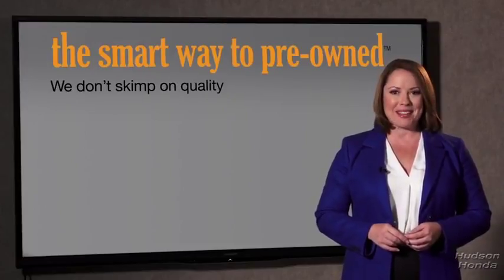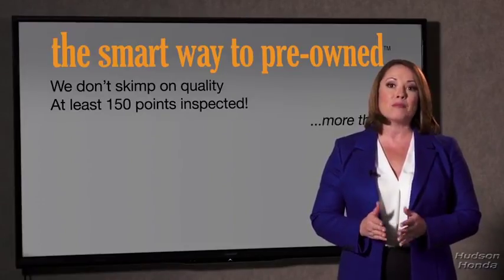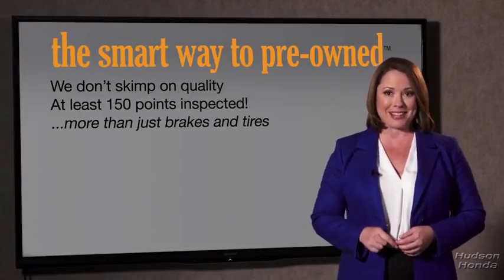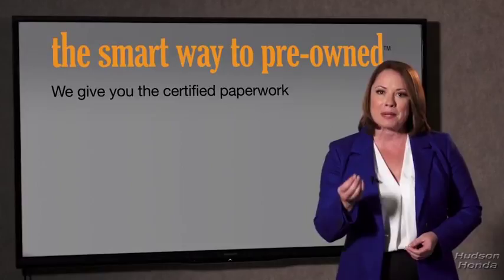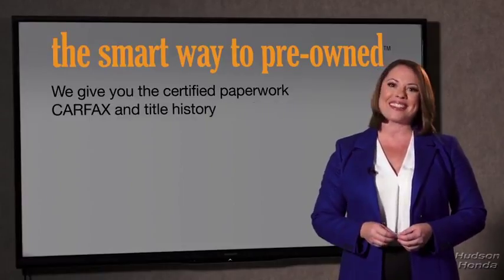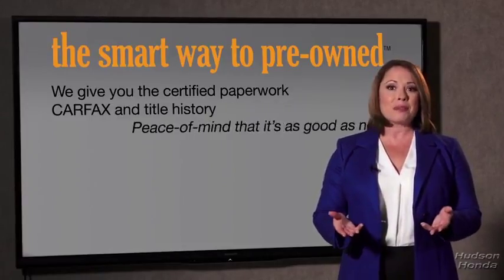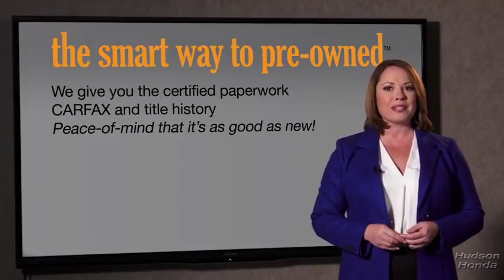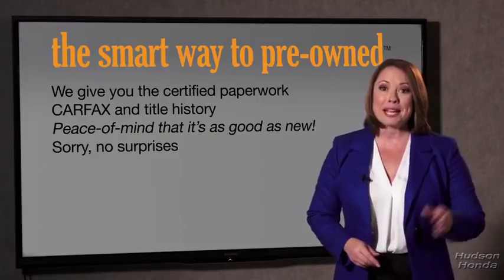2015 Honda CR-V Hudson, West New York, Jersey City, Tenafly, Paramus, NJ HHFH629005U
2015 Honda CR-V available in Hudson, New Jersey at Hudson Honda. Servicing the West New York, Jersey City, Tenafly, Paramus, NJ area.

Hudson Honda
6608 John F Kennedy Blvd

WOW A NO BRANIER!, NICE VEHICLE!, 4 CYLINDERS!, A HUDSON HONDA ORIGINALLY LEASED VEHICLE!, HUDSON HONDA SERVICED VEHICLE!, NO SERVICE APPOINTMENTS MISSED!, GREAT SERVICE HISTORY!, 4 CYLINDERS!, BACK UP CAMERA!, 4 WHEEL DRIVE!, ABS!, POWER WINDOWS, LOCKS, MIRRORS!, LOW MILES!, GREAT GAS MILEAGE!, CLEAN CAR FAX!, NO ACCIDENTS!, WELL KEPT!, CLEAN !, ONE OWNER!, LOOKING FOR A LOW PRICED RELIABLE SUV THAT WE KNOW WAS WELL TAKEN CARE OF THIS IS IT!, COME DOWN AND SEE FOR YOUR SELF!.Hudson Honda has a wide selection of exceptional pre-owned vehicles to choose from, including this 2015 Honda CR-V. CARFAX BuyBack Guarantee is reassurance that any major issues with this vehicle will show on CARFAX report. Perfect for the on-the-go family, this Honda CR-V LX is an SUV everyone will love. With exceptional mileage, options and power, you'll insist on driving it on all your outings. You could spend more on fuel each month than on your vehicle payments, so why not consider one with exceptional fuel economy like this 2015 Honda CR-V. When driving an all wheel drive vehicle, such as this Honda CR-V LX, superior acceleration, traction, and control come standard. Low, low mileage coupled with an exacting maintenance program make this vehicle a rare find. More information about the 2015 Honda CR-V: Honda has a successful formula for their compact SUV and they see little reason to deviate too much. All CR-Vs come with a capable 4-cylinder engine, a cleverly designed interior and compact exterior dimensions. This is all wrapped up in attractively designed sheet metal and sold with available all-wheel drive at a competitive price. While some competitors have allowed their vehicles to balloon in size, features and price, Honda has steadfastly stuck to the winning formula that has made every generation of CR-V a success. Interesting features of this model are well-equipped, Practical, and available all-wheel-drive. Check out this gently-used 2015 Honda CR-V we recently got in. How to protect your purchase? CARFAX BuyBack Guarantee got you covered. As a compact SUV, this vehicle packs all the performance of a full-size into a package that easily navigates the urban terrain. This vehicle was engineered to be both economically and environmentally friendly with exceptional fuel efficiency. Hit the gas pedal and put the engine power to all four wheels. With AWD, you'll have the greater performance right off the line, everytime you drive. A Honda with as few miles as this one is a rare find. This Honda CR-V LX was gently driven and it shows. More information about the 2015 Honda CR-V: Honda has a successful formula for their compact SUV and they see little reason to deviate too much. All CR-Vs come with a capable 4-cylinder engine, a cleverly designed interior and compact exterior dimensions. This is all wrapped up in attractively designed sheet metal and sold with available all-wheel drive at a competitive price. While some competitors have allowed their vehicles to balloon in size, features and price, Honda has steadfastly stuck to the winning formula that has made every generation of CR-V a success. This model sets itself apart with well-equipped, Practical, and available all-wheel-drive.
Radio w/Clock and Steering Wheel Controls,Radio: AM/FM/CD Audio System w/4 Speakers -inc: 160-Watts, Bluetooth streaming audio, Pandora Internet radio compatibility, USB audio interface, MP3/auxiliary input jack, MP3/Windows Media Audio (WMA) playback capability, Radio Data System (RDS) and Speed-Sensitive Volume Control (SVC),Audio Theft Deterrent,1 LCD Monitor In The Front,Bluetooth Handsfreelink Wireless Phone Connectivity,Integrated Roof Antenna,Black Power Side Mirrors w/Convex Spotter and Manual Folding,Fixed Interval Wipers,Clearcoat Paint,Black Grille w/Chrome Surround,Fully Galvanized Steel Panels,Auto Off Aero-Composite Halogen Daytime Running Headlamps w/Delay-Off,Body-Colored Front Bumper w/Colored Rub Strip/Fascia Accent and Black Bumper Insert,Tailgate/Rear Door Lock Included w/Power Door Locks,Compact Spare Tire Mounted Inside Under Cargo,Steel Spare Wheel,Liftgate Rear Cargo Access,Tires: P215/70R16 100S All-Season,Light Tinted Glass,Black Bodyside Cladding and Black Wheel Well Trim,